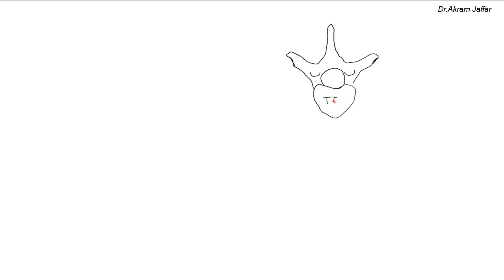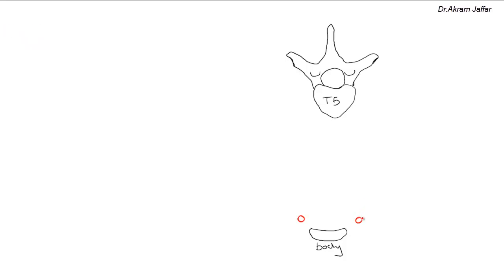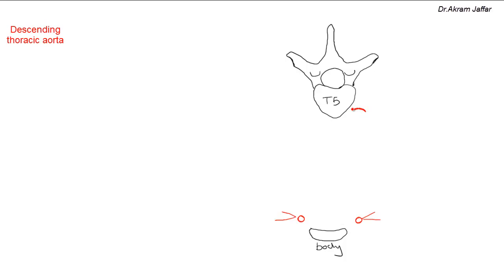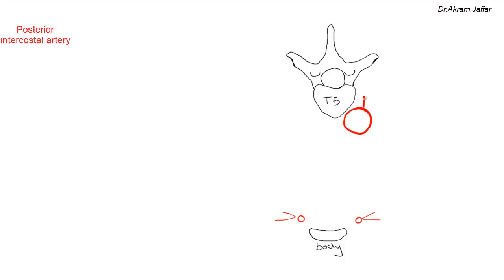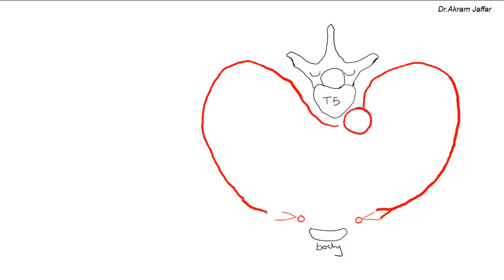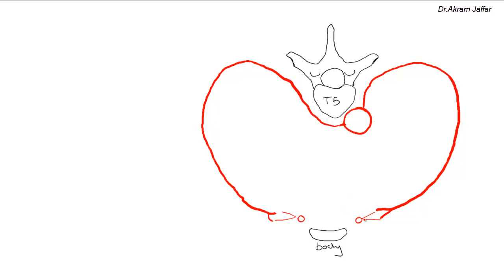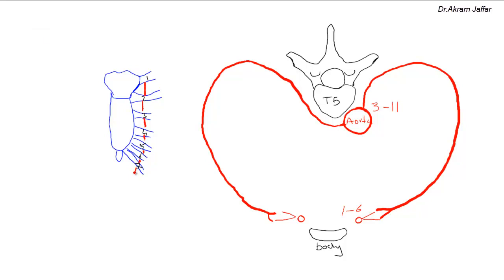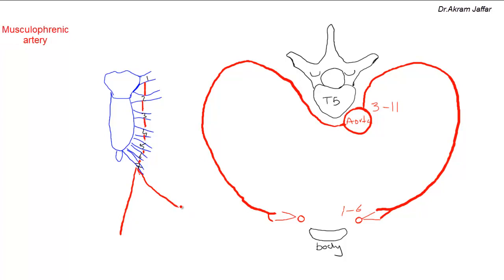Origin of intercostal arteries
This video is to provide a simplified description of the origin of intercostal arteries. Dr.Akram Jaffar, Ph.D.